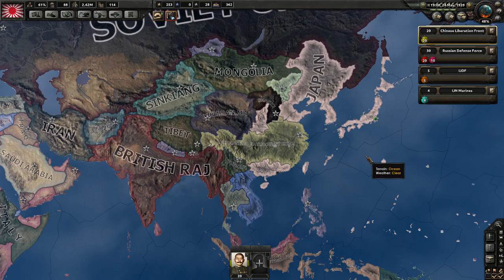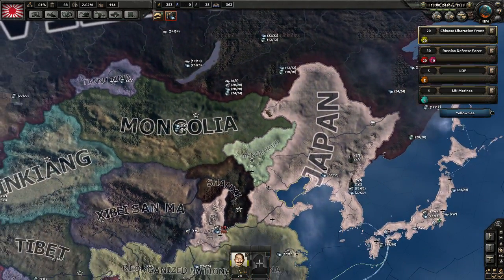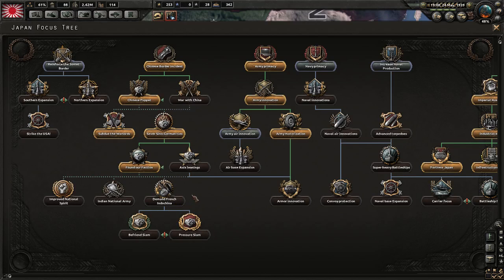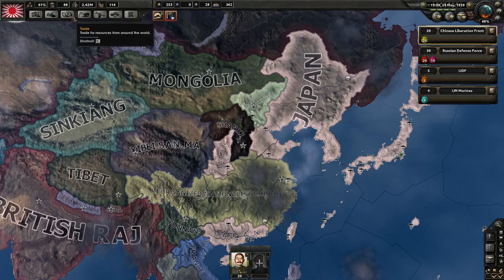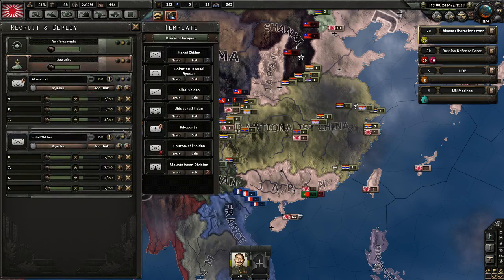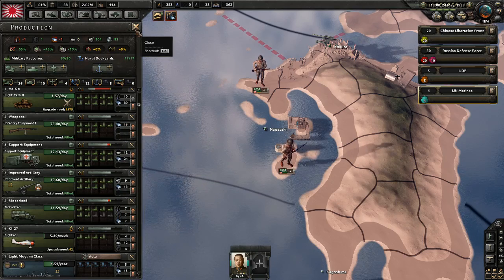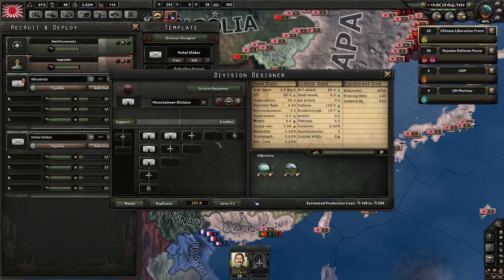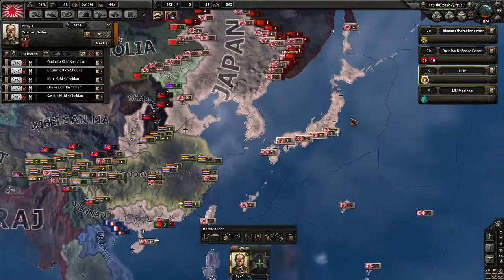HOI 4 - Japan Update 1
My Hearts of Iron 4: Japan AAR for WW2F.com
My first recording of gameplay, though it took several attempts to get it right! Hopefully you all enjoy it!